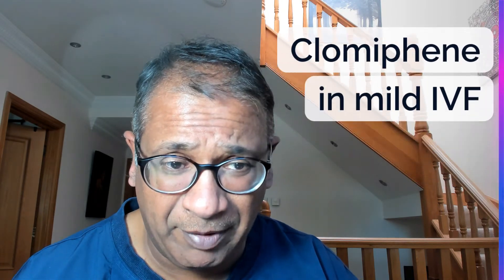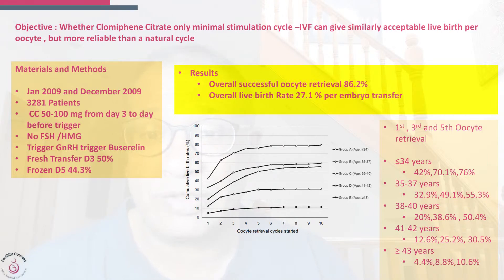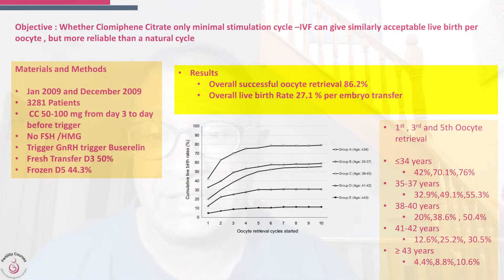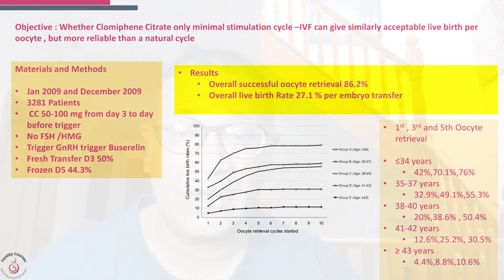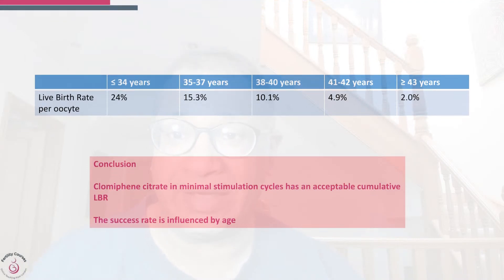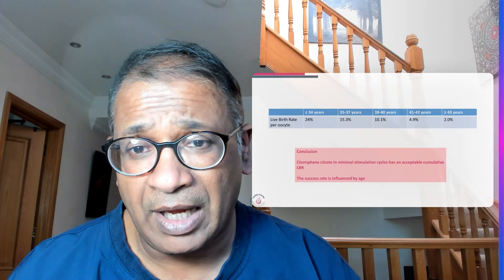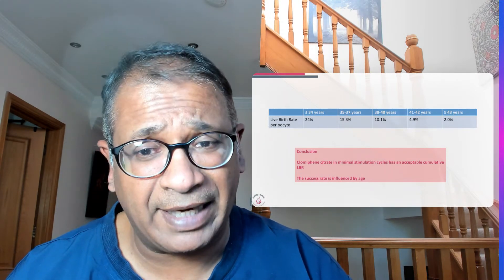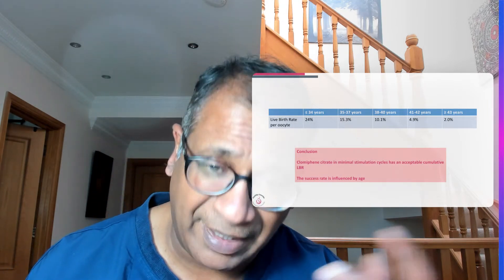Clomiphene in mild IVF . How it can help ?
Mild IVF has it place in many cases . So how can Clomiphene help ?